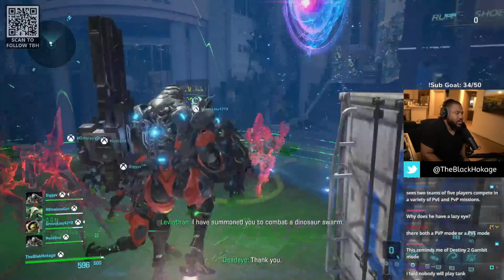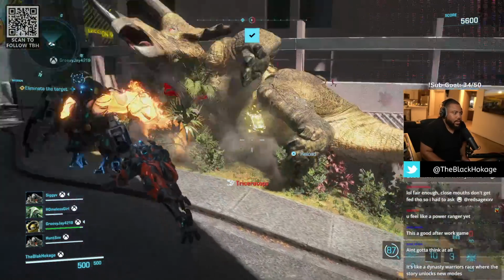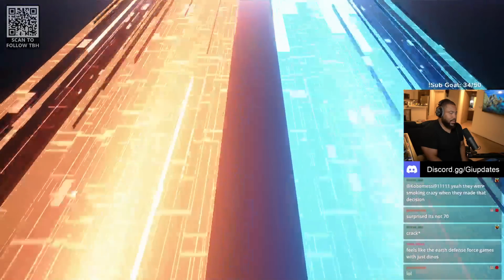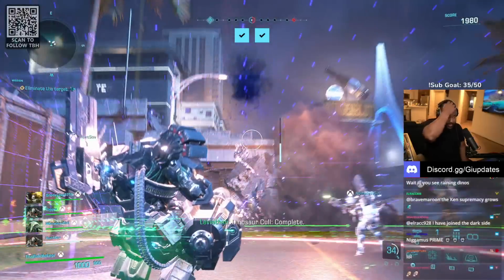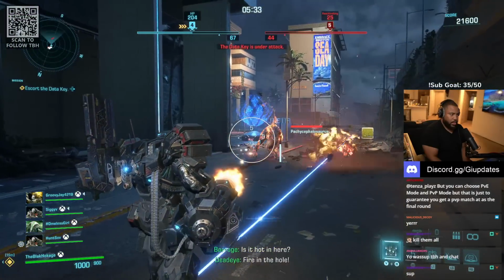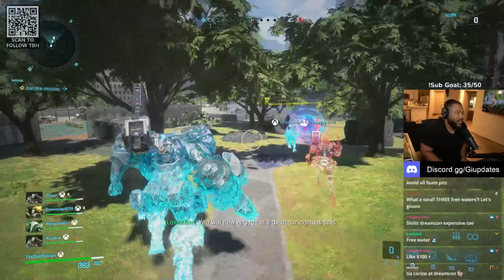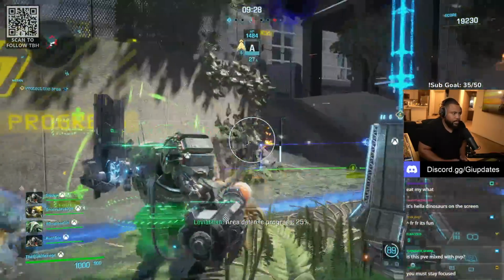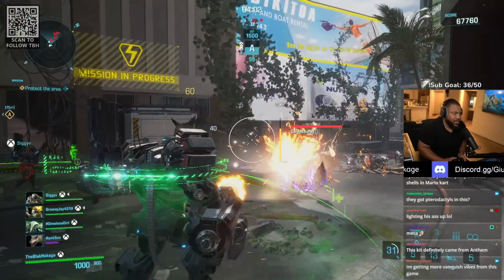Exoprimal Left The Black Hokage JIGGERED